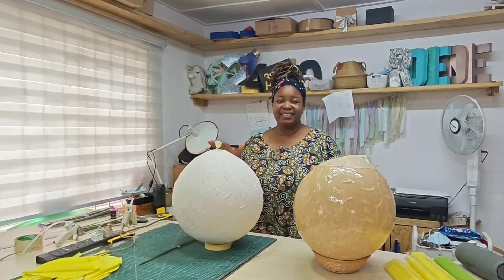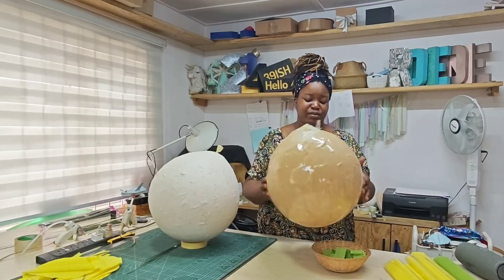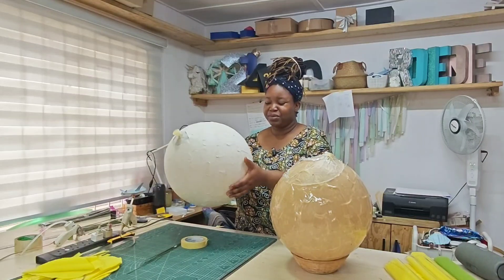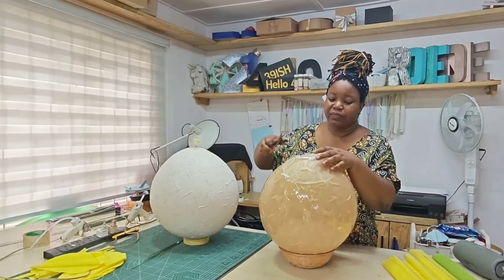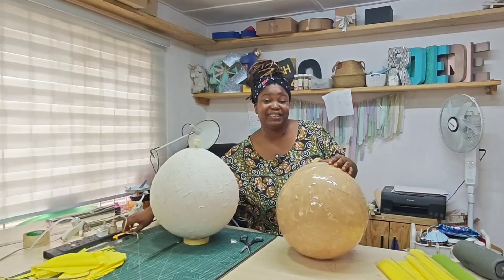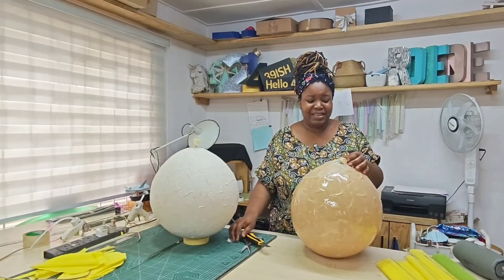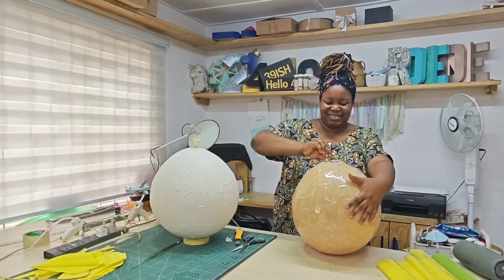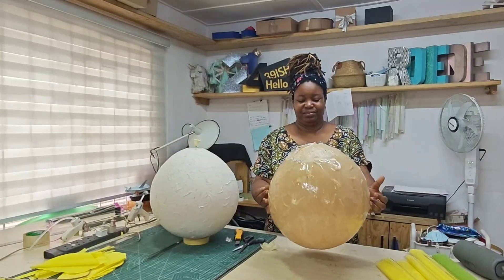Epoxy Resin on Paper Mache Balloon Craft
Guys! I put expxy resin on paper mache and it worked! This allowed me skip 2 or 3 more layers of applying paper mache and thats at least 2 days!

What do you think, will you try this...

Musician: CMT8